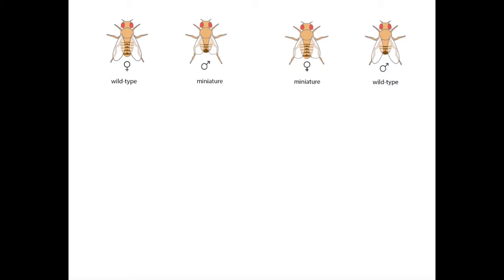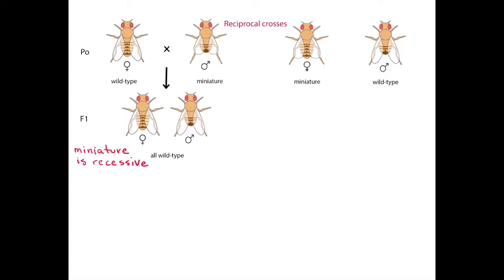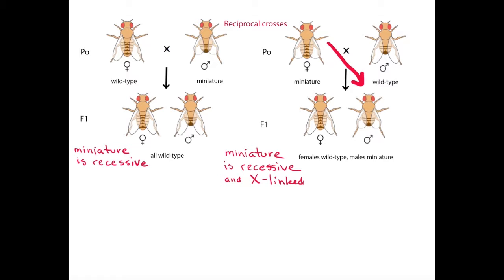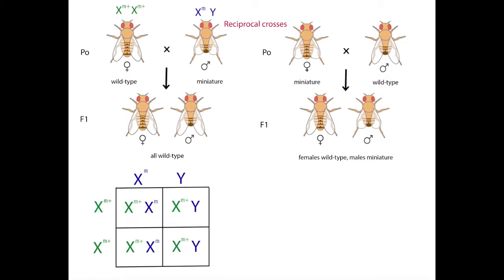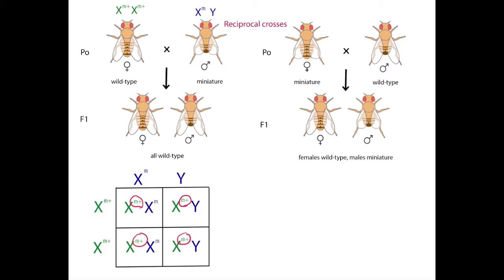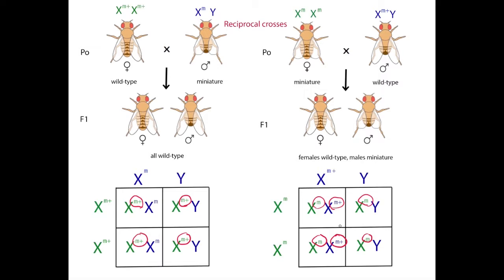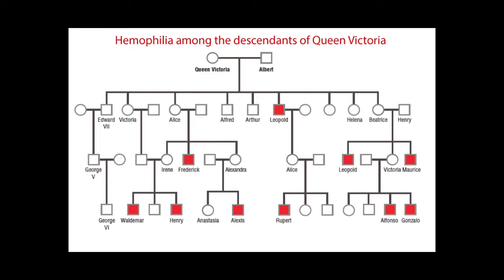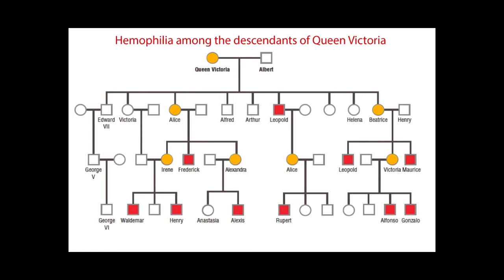X-linked Genes: Patterns of Inheritance